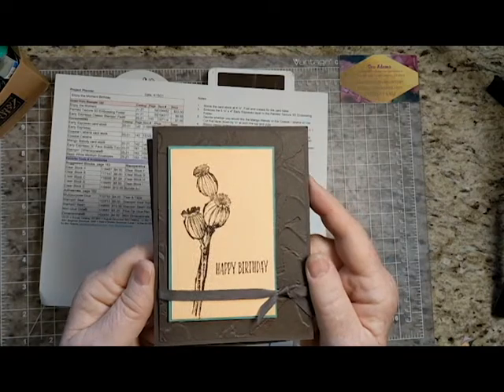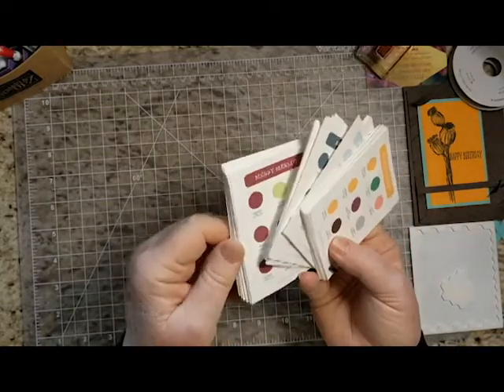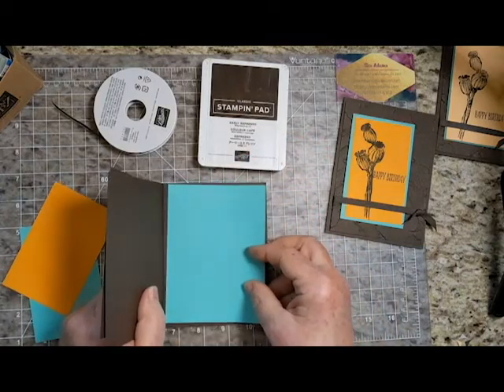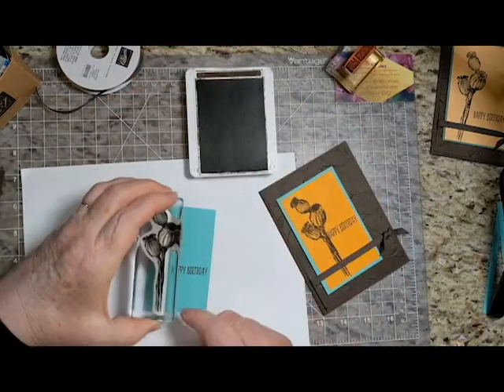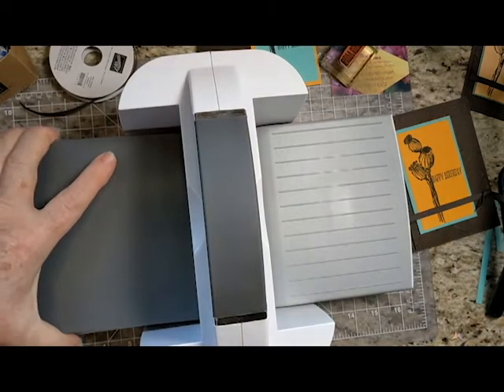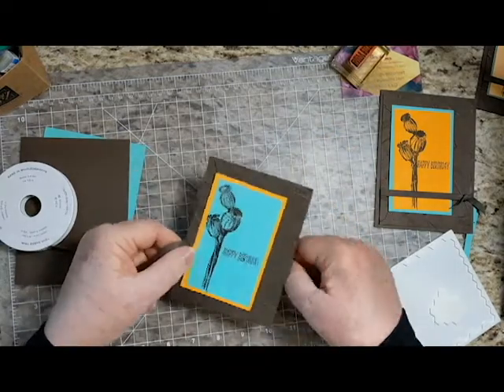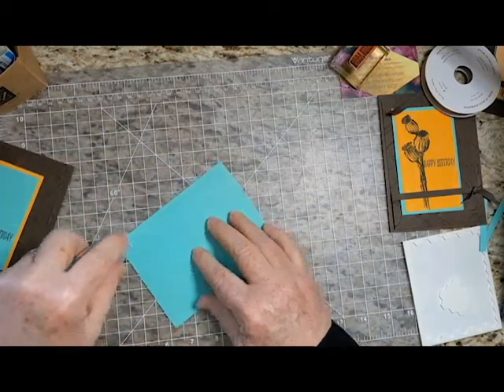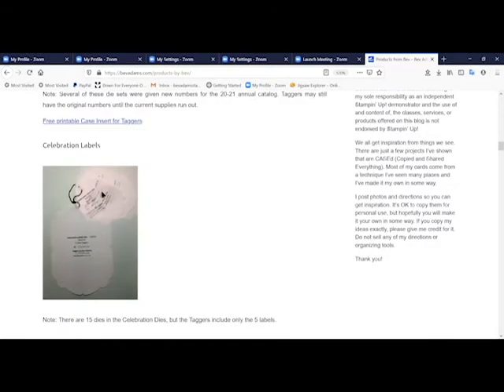Enjoy the Moment Birthday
Another teen birthday... sometimes it's just so hard to make a card for a teen. Pretty flowers are out. Cute little animals are out. What to do? So I went with this seed pod. I looked up the names for each of the seed pods in the Enjoy the Moment stamp set and I believe this is a poppy, though I don't know what kind. It's not a California Poppy. Hopefully, whatever plant it's from, it will be OK for this teen.

You can make this card with products from Stampin' Up!  Free directions, links for the products, plus more crafting and organization tips

Here are the products I used to make this project.
Early Espresso 1/4" (6.4 Mm) Faux Suede Trim [152472] - Price: $6.50